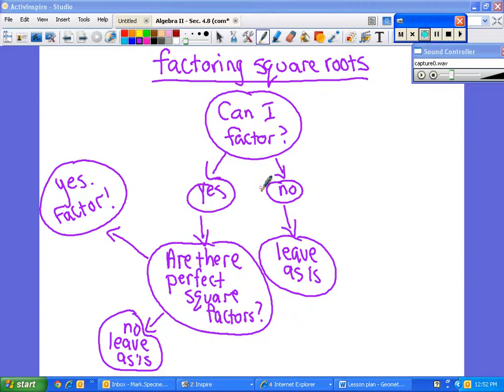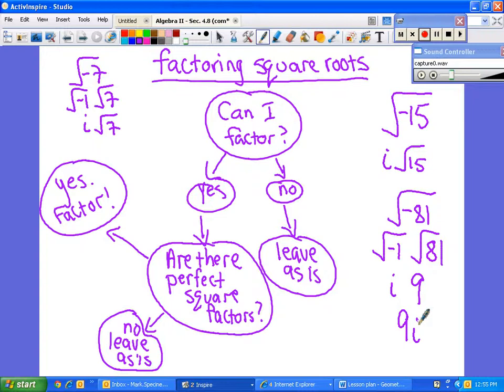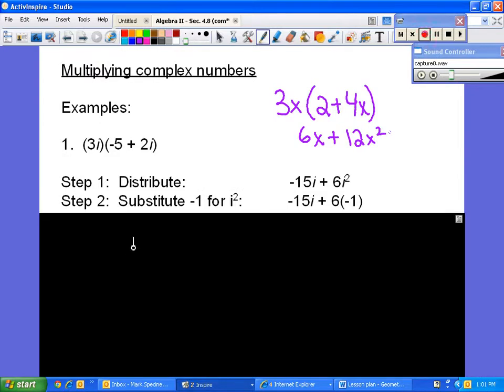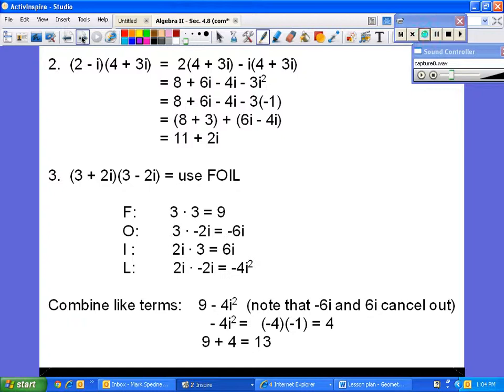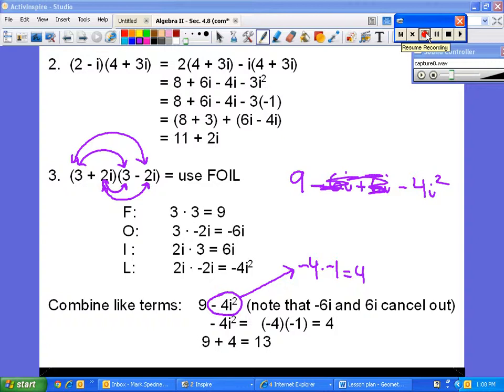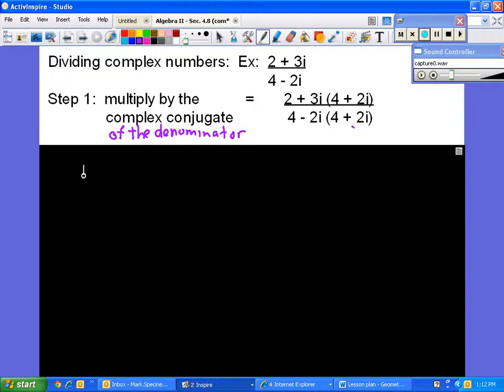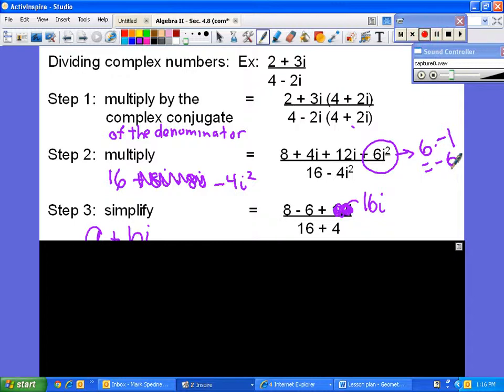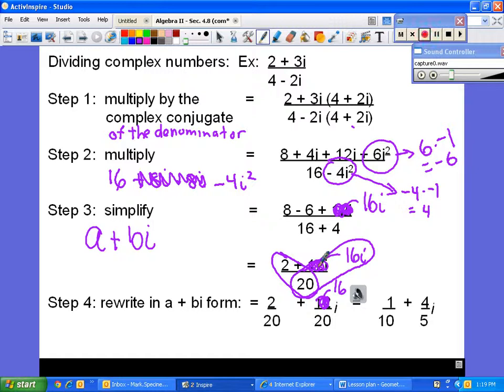video lesson alg 2 4 8 complex numbers day 2